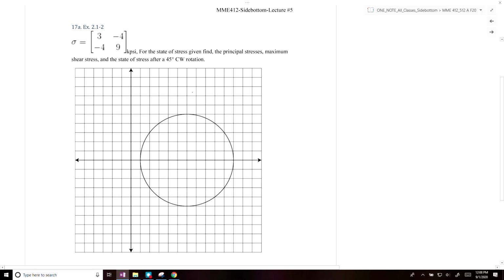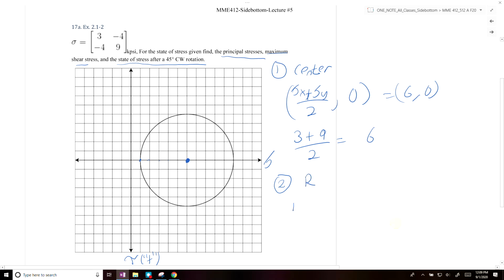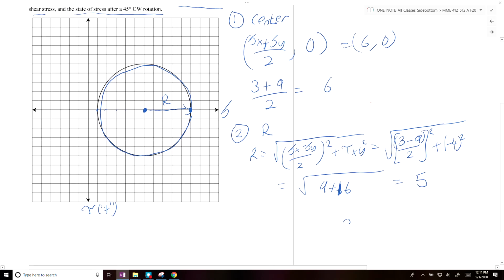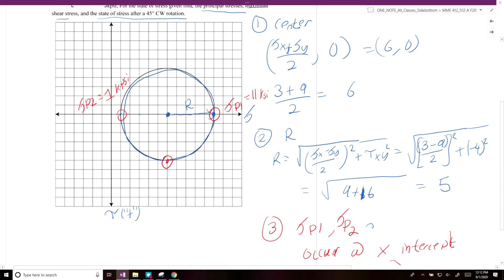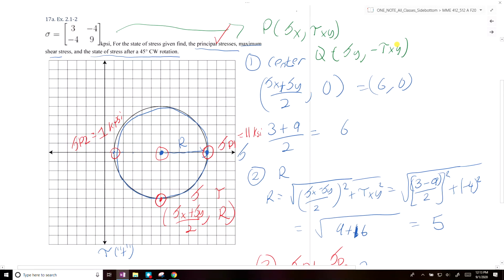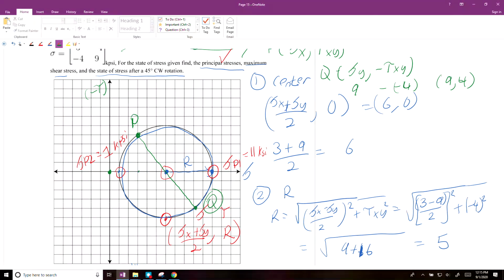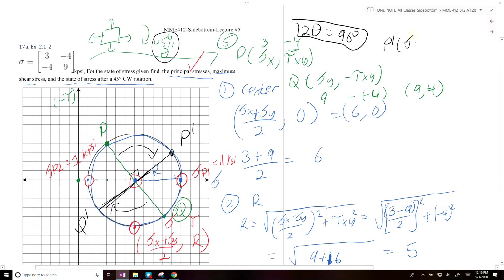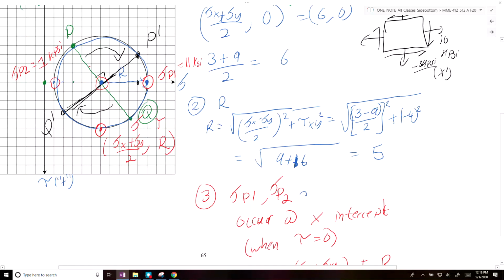MME 412_512-L05-17a Mohr's Circle Ex 2.1-2